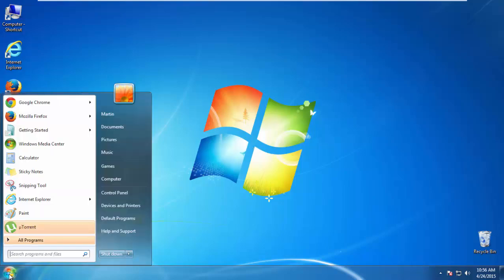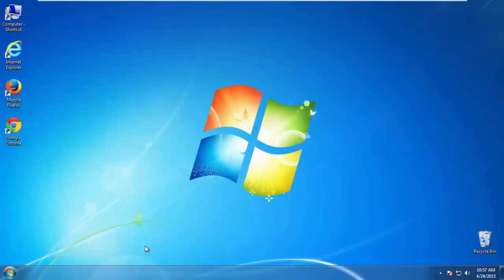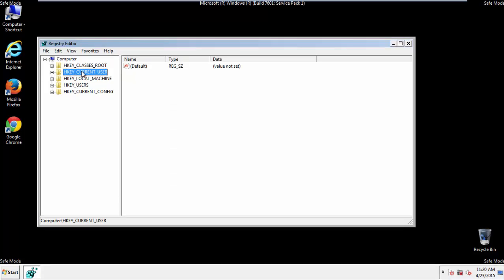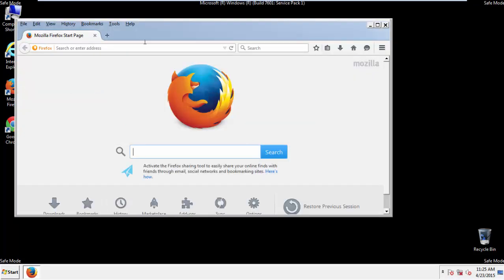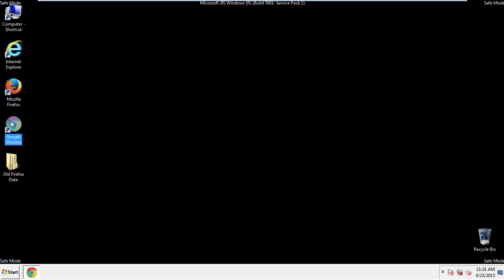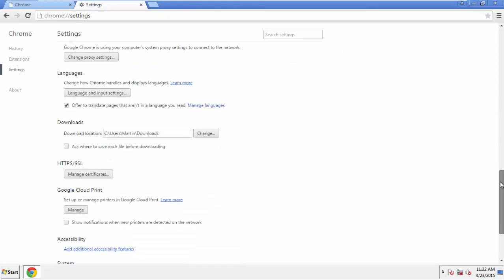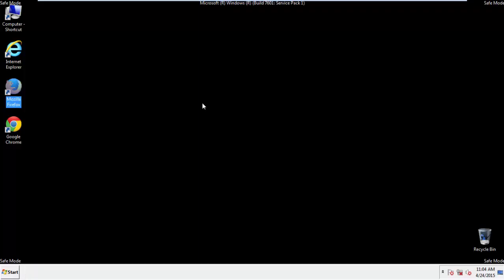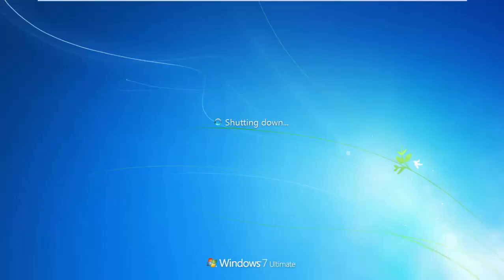How To Remove fiber.js (Without Software)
A Simple Removal Guide showing you a two step procedure in removing Fiber.js